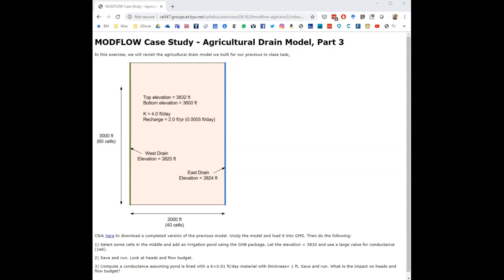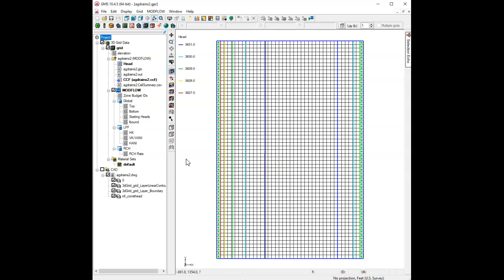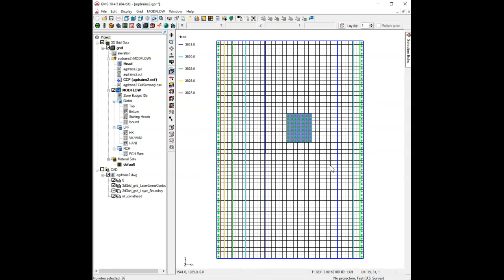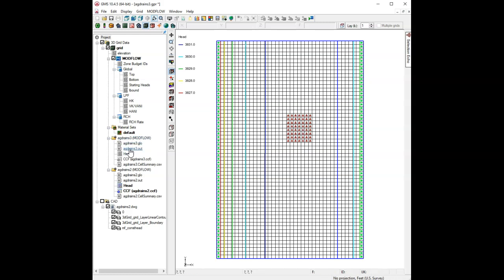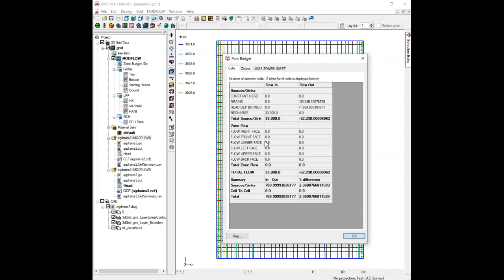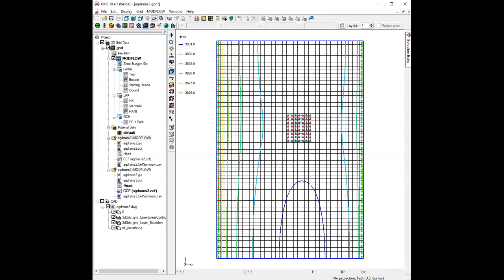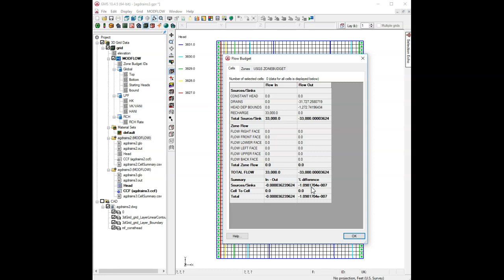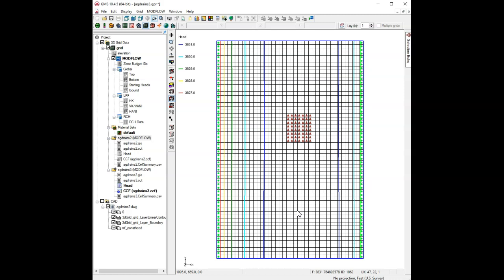Agricultural Drains - Pt 3